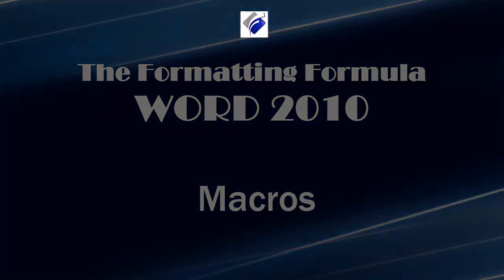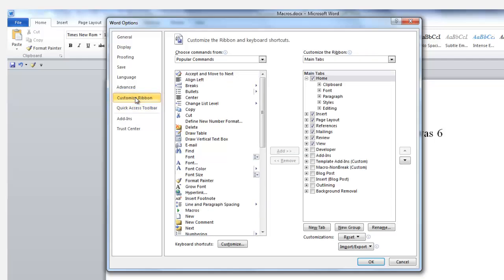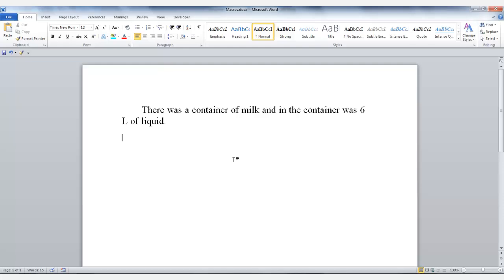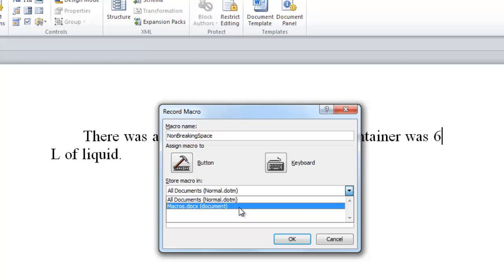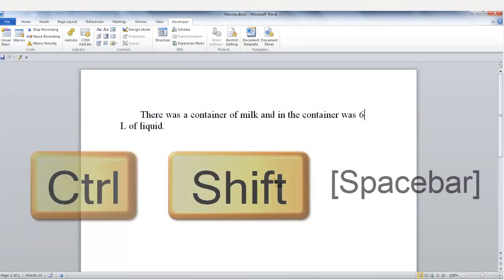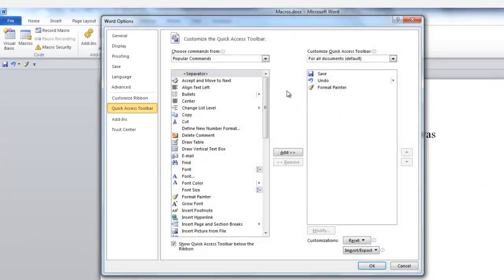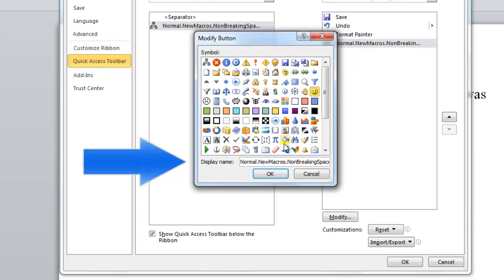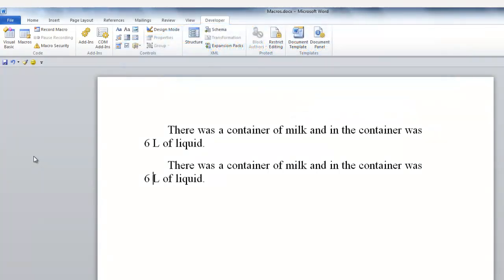Word 2010 Macros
Learn how to create Macros in Word 2010